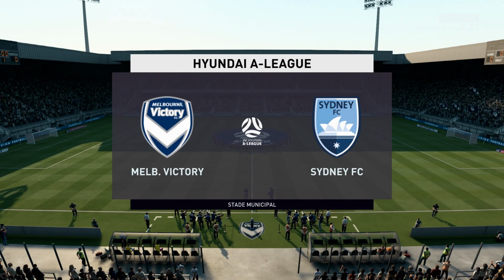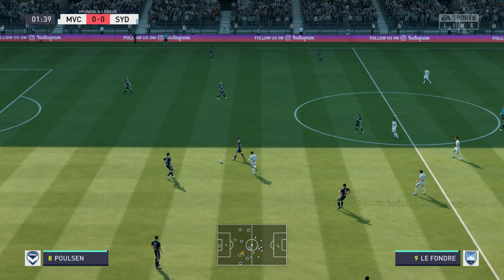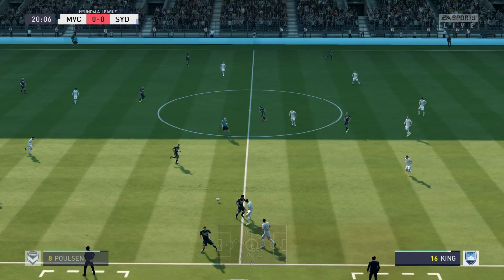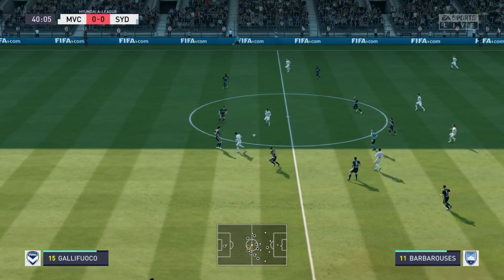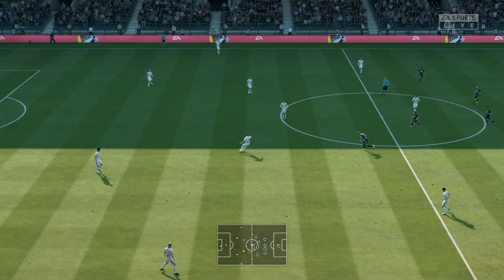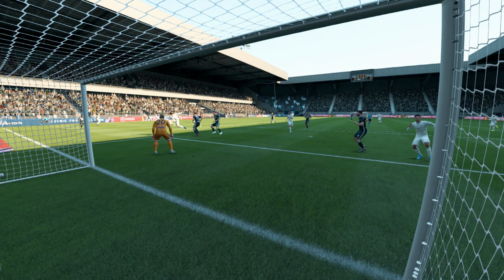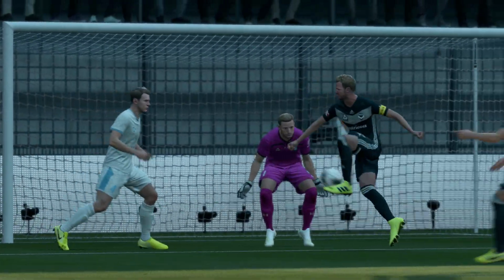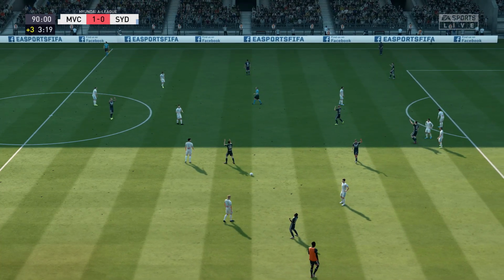FIFA 20 | Melbourne Victory vs Sydney FC - Hyundai A League | 07/03/2020 | 1080p 60FPS